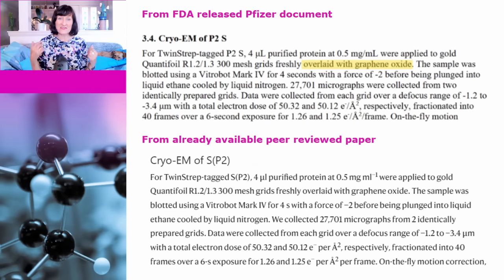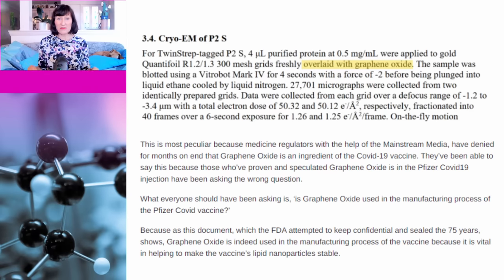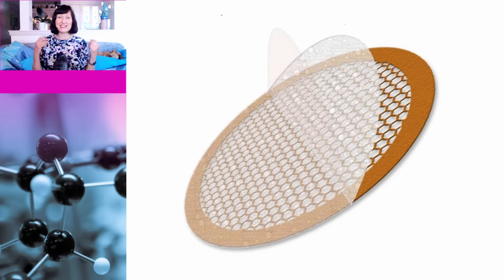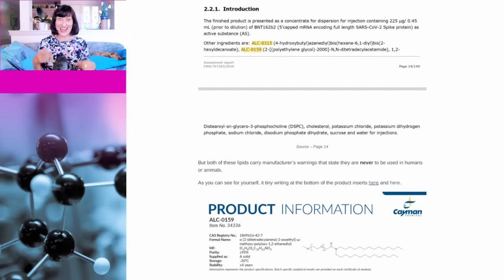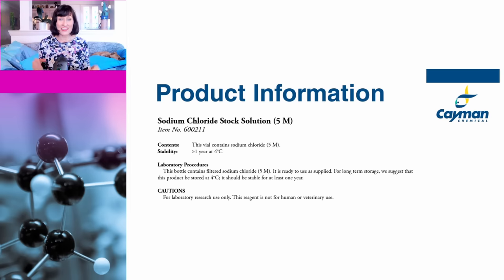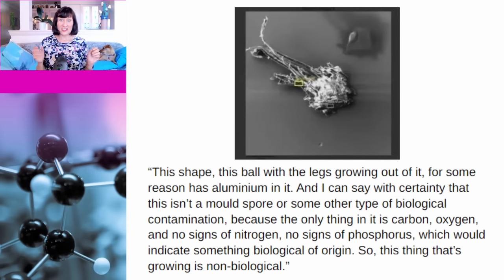Have ANTIVAXXERS found graphene oxide smoking gun?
Antivaxxers have been falsely claiming that there is graphene oxide in Covid vaccines since they were first introduced. They have been proven wrong again and again, but this time they claim to have found proof in Pfizer’s own documents. In this video, Dr Susan Oliver and Cindy the dog will be going back to the science and seeing if they really have found some new evidence or if they are wrong again. (Spoiler alert: They are wrong again.)

An introduction to sample preparation and imaging by cryo-electron microscopy for structural biology